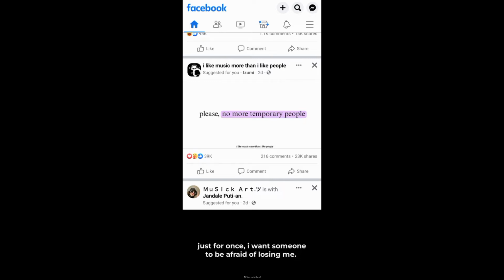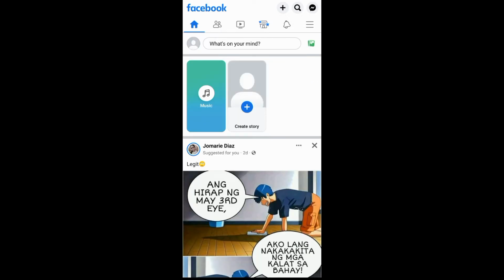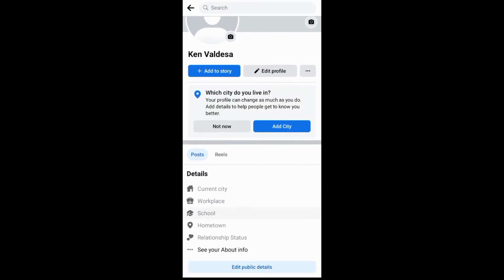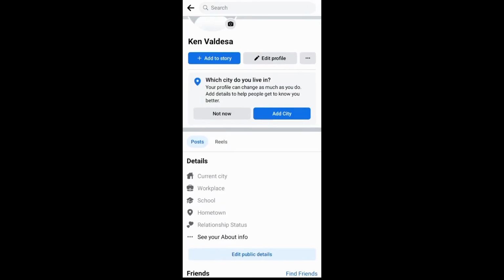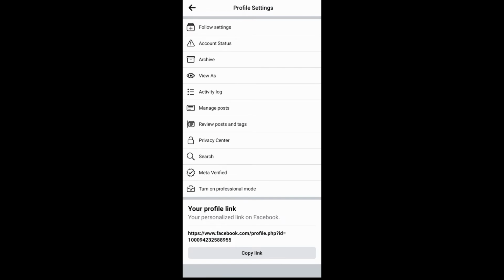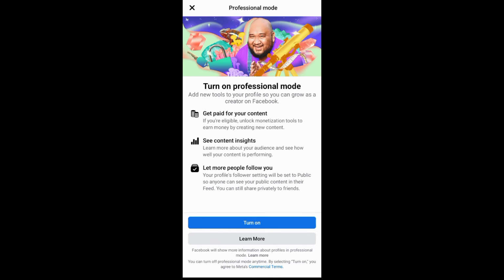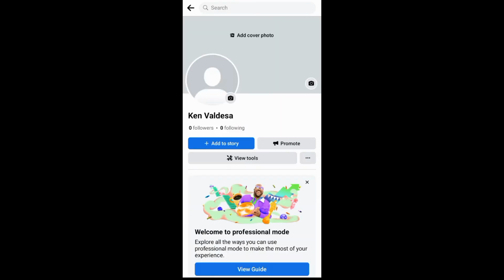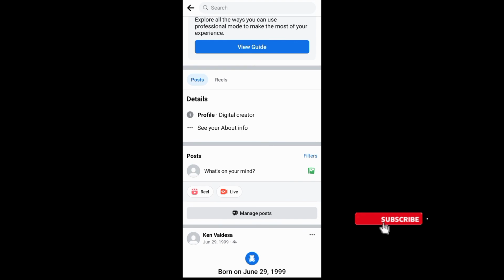How to Change Facebook Profile to Digital Creator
Welcome to Platform Mastery! In our tutorial, "How to Change Your Facebook Profile to Digital Creator," we'll walk you through the process of updating your Facebook profile to showcase your status as a digital creator. Whether you're an artist, content creator, or influencer, this video will help you leverage Facebook's tools to better represent your online presence. Join us now to master the art of personal branding and make your Facebook profile stand out as a digital creator.